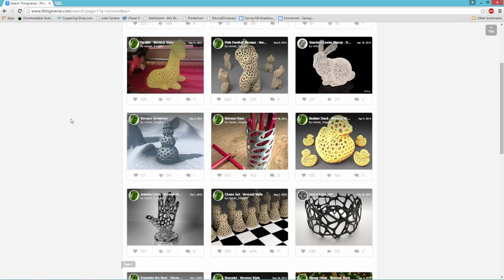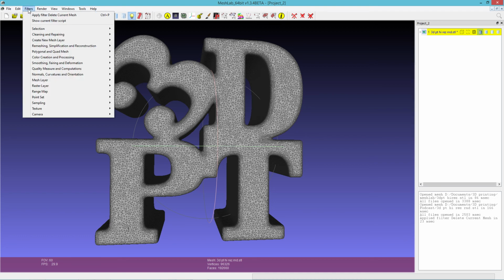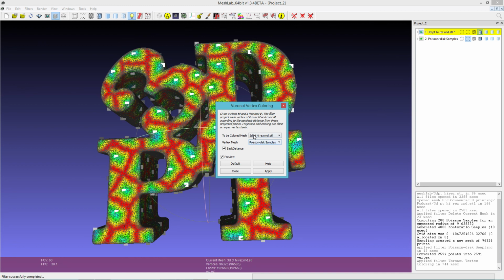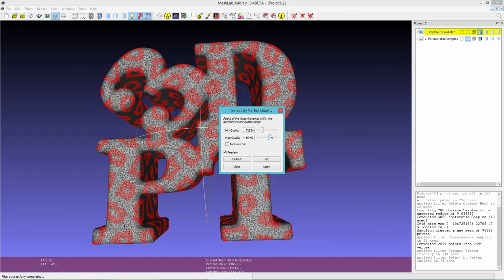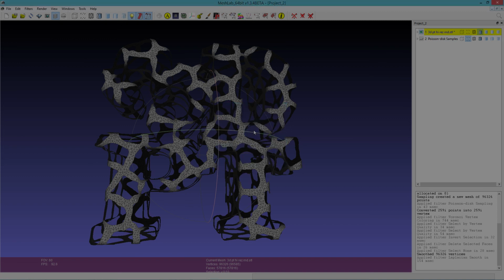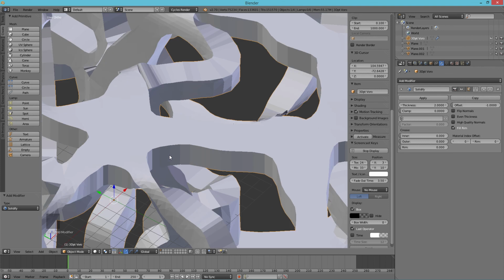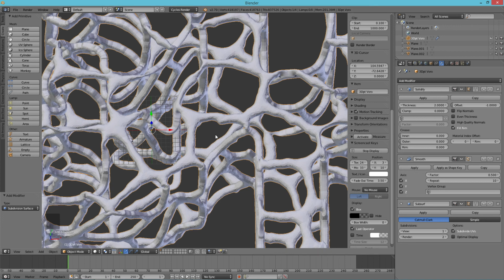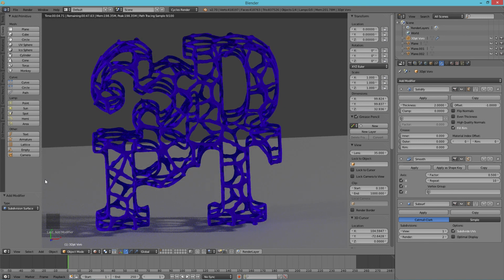making voronoi models with Meshlab & Blender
Learn how to make those awesome voronoi models.  This is an improved technique which uses Blender to do the last steps which are a pain with Meshlab.